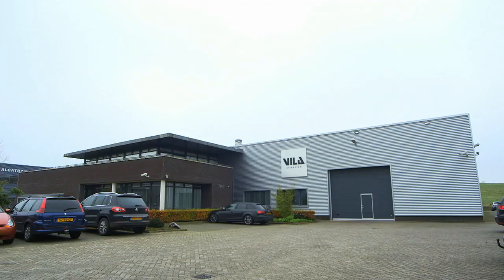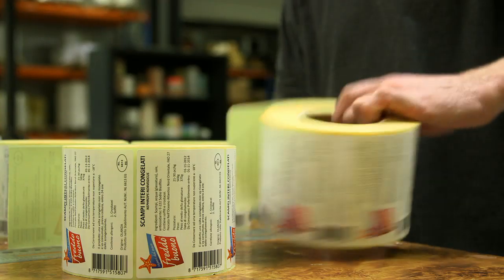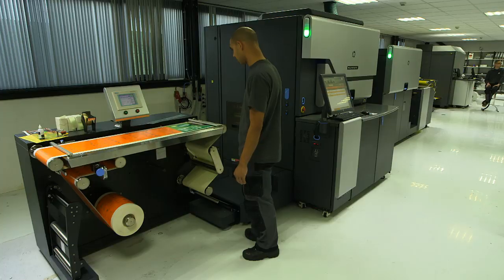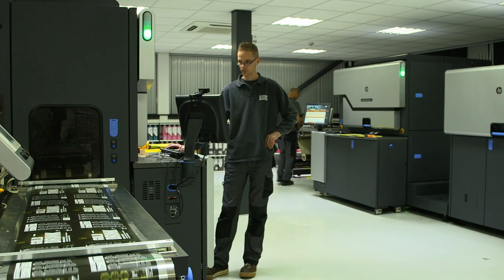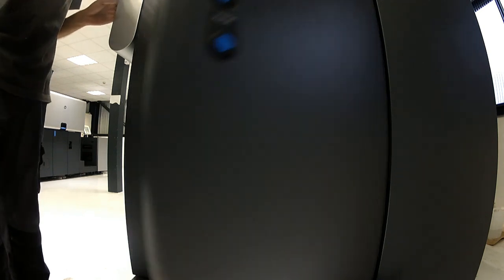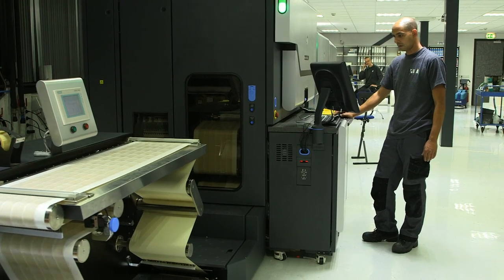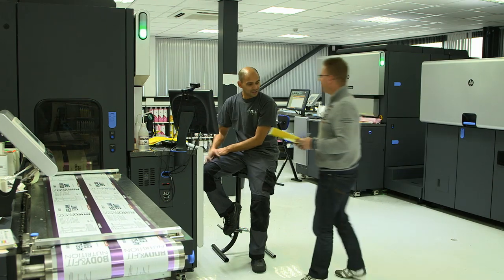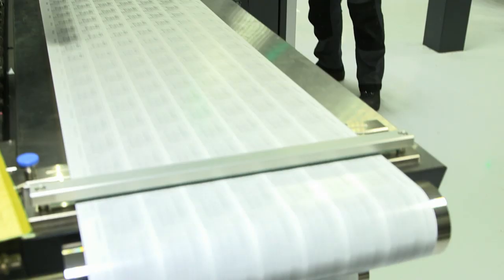Vila Etiketten: Driving Profitable Growth in Label Printing | HP Indigo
Vila Etiketten gains competitive edge and enters new markets with HP Indigo WS6000 and WS6600 Digital Presses

"Having two HP Indigo WS6000 Presses running with an inline priming unit is by far the best decision we've made because now the possibilities are enormous. We can print on every substrate you can imagine, and it opens new markets to us."
-- Robbert Vugts, co-owner, Vila Etiketten

Learn more about HP Indigo digital press solutions for labels and packaging printing